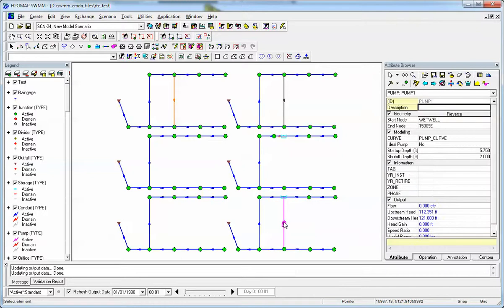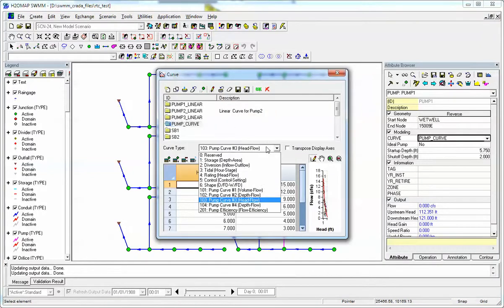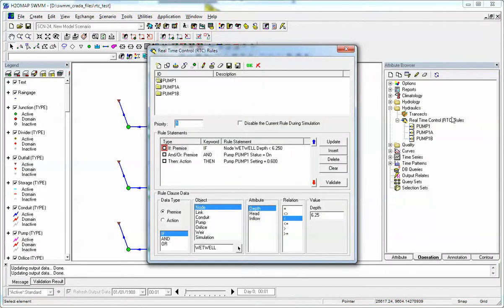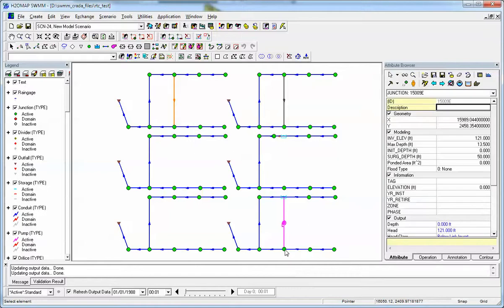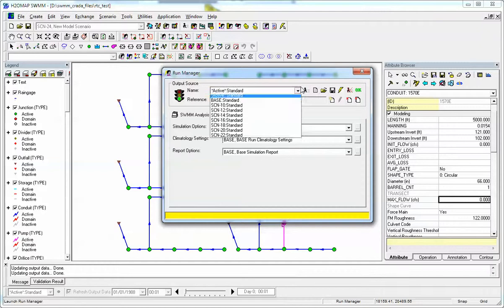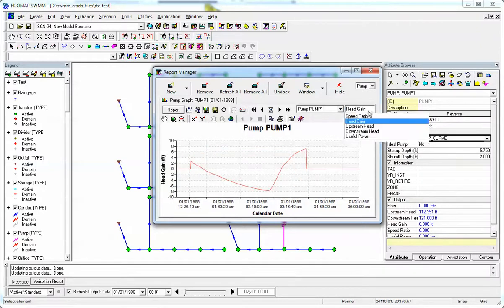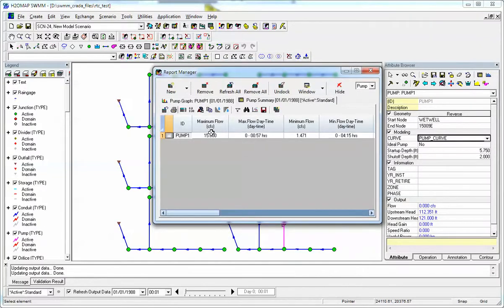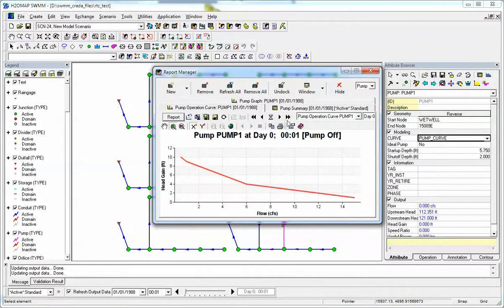Rules for Pumps in SWMM5 and InfoSWMM